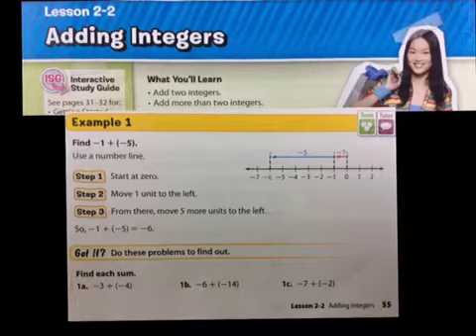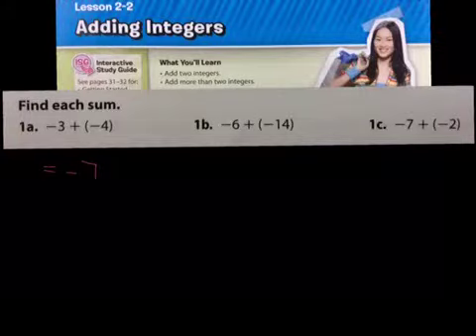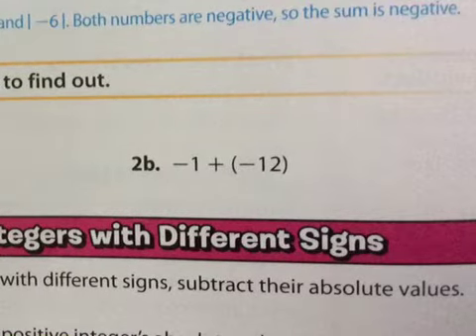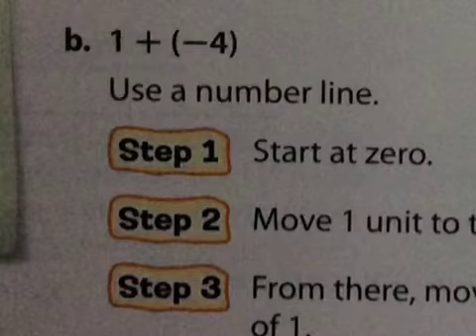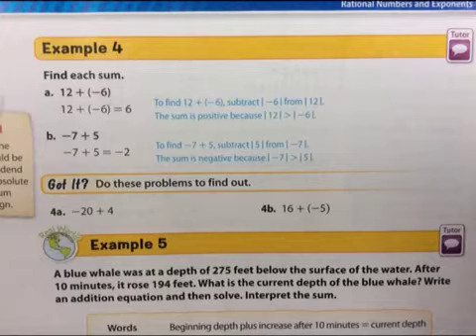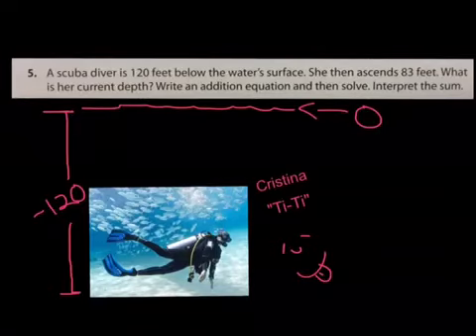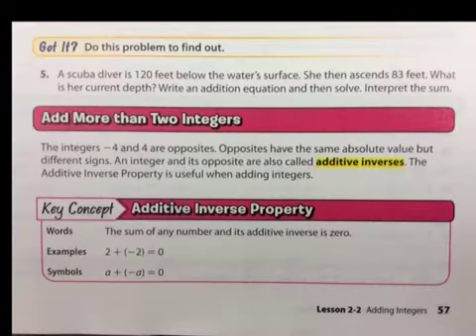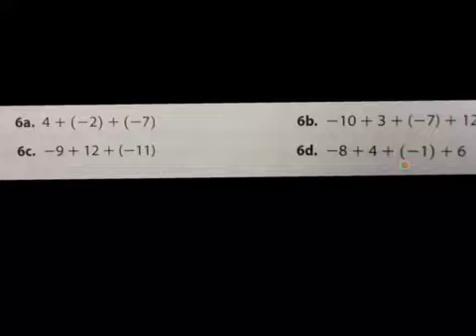Course 2 Acc: L. 2-2 Adding Integers